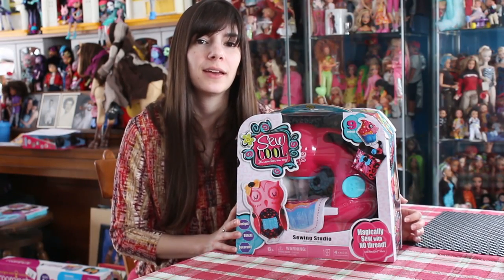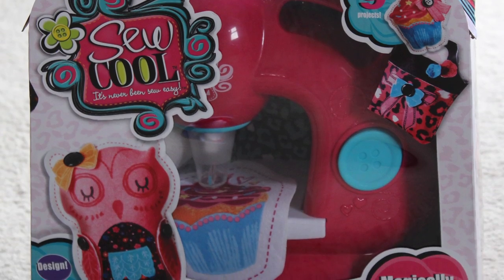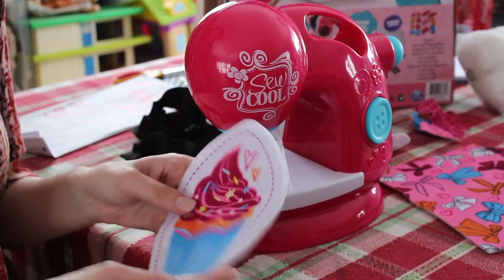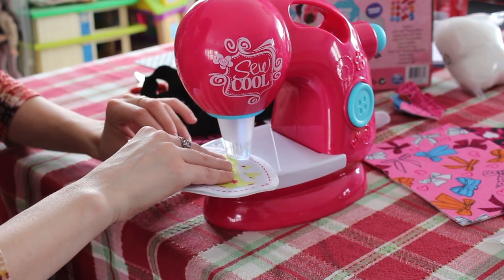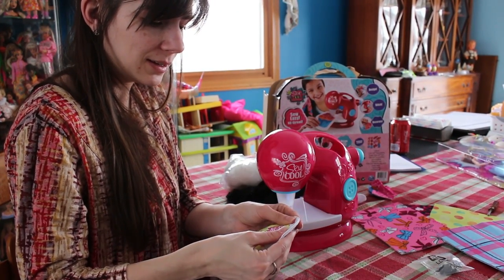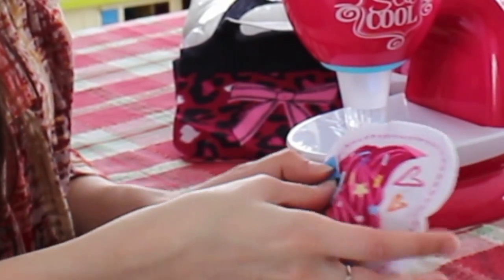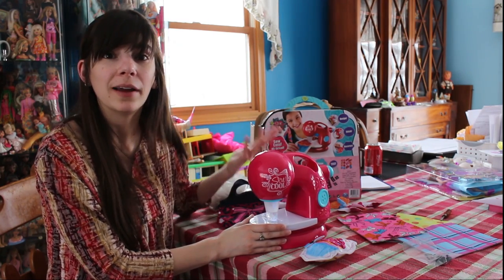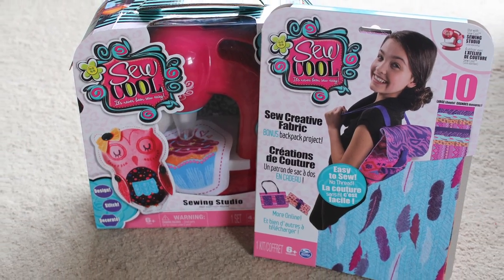Toy Review and How To: Sew Cool Sewing Studio by Spin Master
Spin Master was kind enough to send me this cool Sew Cool Sewing Studio to review.  I'm a huge fan of this easy, no mess 'sewing' machine!  (In reality, this is more of a felting machine than a sewing machine-- that's what you're really doing when you use this-- felting!)

Pros:
-Makes felting easy!
-No messing with needles, bobbins or thread

Cons:
-You can't replace the needles if they go dull or break.  You'd need a whole new system to replace your broken machine with.
-You can only do two layers of felting.

Do you own this Sew Cool Sewing Studio?  What fun projects have you made?